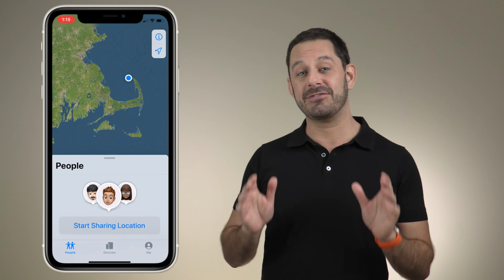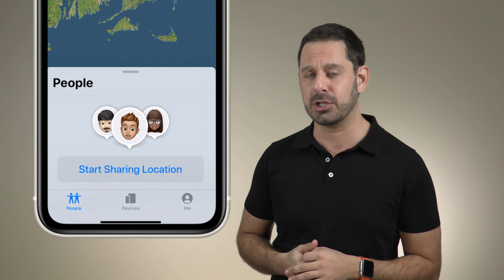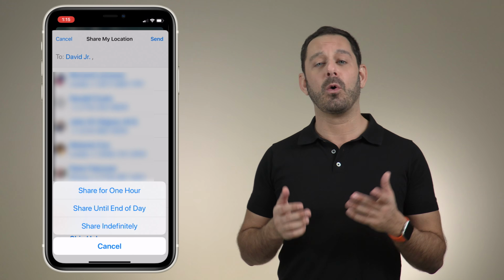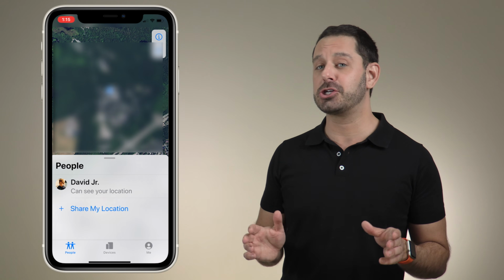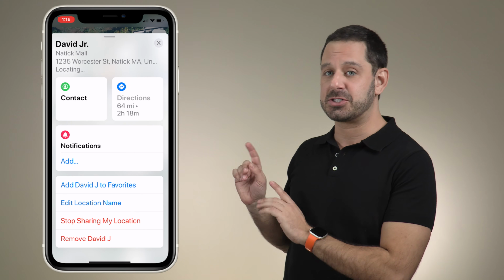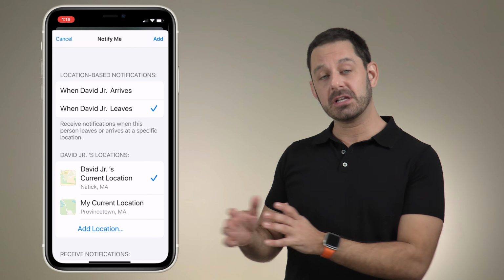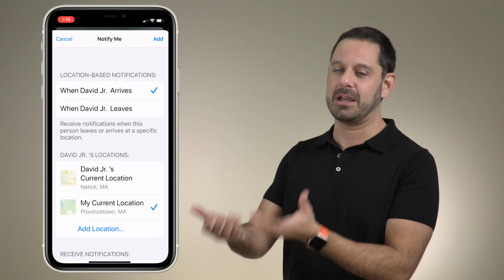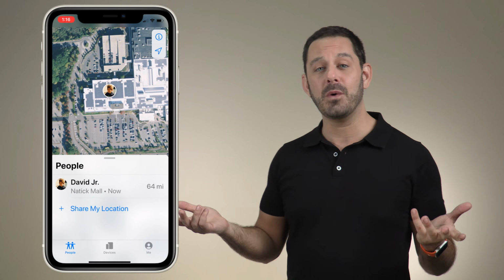How to Use "Find My" For Parents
Today we're going over how to use the App known as "Find My." It comes on every iPhone and If you are a parent with kids who are starting to go out to parties and concerts; THIS IS THE VIDEO FOR YOU!!!

If you are a parent and just want to be able to know that your child is safe, this video will show you how to use the app "Find My" to keep an eye on their whereabouts. This can also be very helpful to anyone with a loved one with health issues or aging parents.

Any contribution is greatly appreciated!

Do You...

IF YOU ANSWERED YES to any of these questions; I'd Love To Work With You!!!